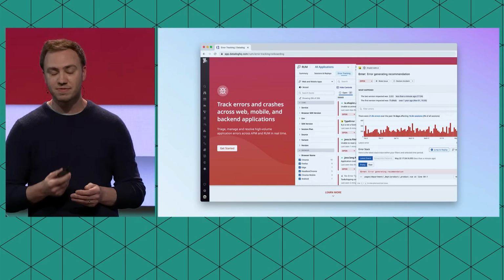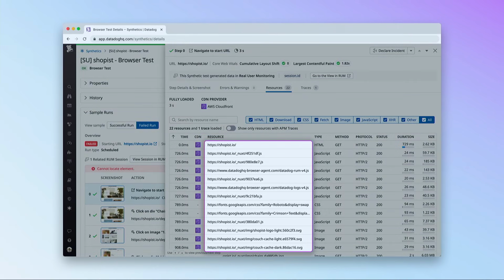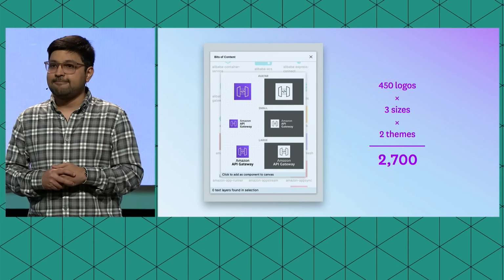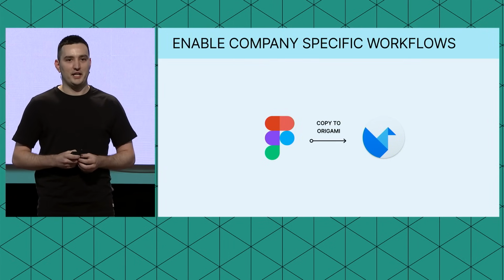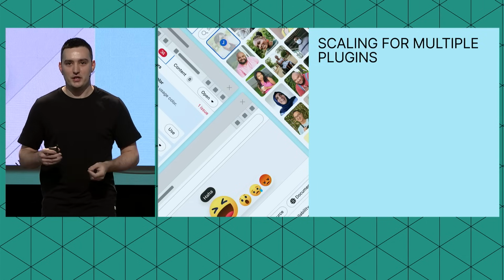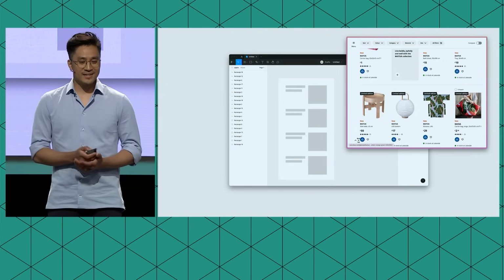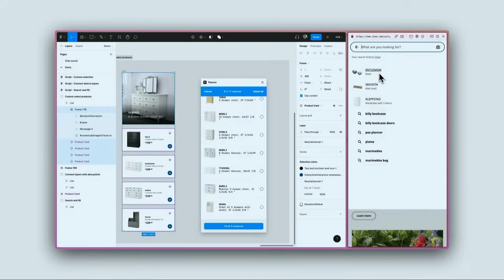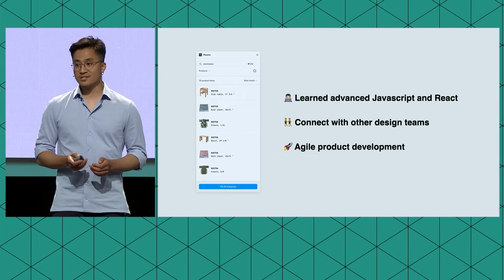Plugin showcase: level-up team workflows with custom Figma plugins - Derek H, Jenil G, Elliot N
Showcase

(CO-DE)pendent: Leaning into the technical to build better design ecosystems
Speakers:
Derek Howles – Staff Product Designer, Datadog
Jenil Gogari – Senior Product Designer, Datadog

If you have a technical product (B2B, SaaS, dev tools, etc.), you've got to lean into that technical nature for your design system. In Figma, you can make use of the advanced capabilities that bring the relationship between design and code—and between designers and engineers—closer than ever. In this talk, you'll learn how a multi-layered design system lets a complex platform scale organically while also maintaining a familiar end-user experience throughout.

How to build Figma plugins for scale
Speaker: Jean-François Bisson – Software Engineer, Meta

Join us as we walk through Meta’s journey in building plugins for one of the largest design teams in the world. Whether the team you support is small or big, there’s something to take away. We’ll share challenges, how automation came into play, take a look under the hood and provide learnings. You’ll walk away understanding how to scale your development workflow to support organizations of all sizes.

Lazy or smart? How I automated Ikea product data in design
Speaker: Elliot Nolten –Product Designer,Ingka Group, IKEA Retail

At IKEA, we're always striving to improve the search experience on IKEA.com. To test and refine our designs, we need real product data and images. However, manually inputting this information is incredibly time-consuming. That's why I developed a Figma plugin API that enables us to quickly and easily populate designs with real data and images in just a few clicks. In this talk, I'll walk you through how developing this plugin gave me hands-on experience in advanced frontend development concepts and best practices—and the opportunity to connect with the vast internal design team at IKEA. Learn how this Figma Plugin API helped me to simplify an extremely tedious task—and how it can do the same for you."

to view ASL version of this Config 2023 session